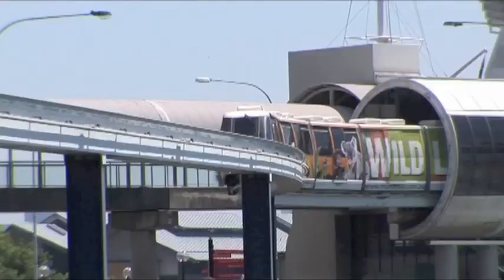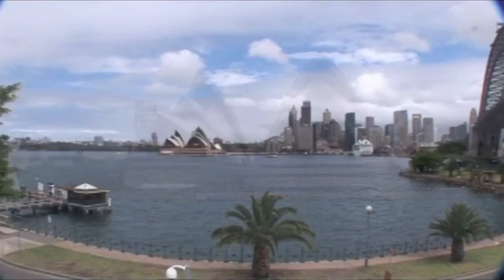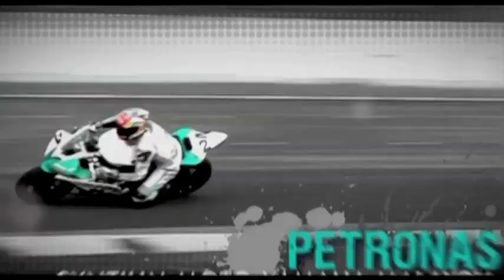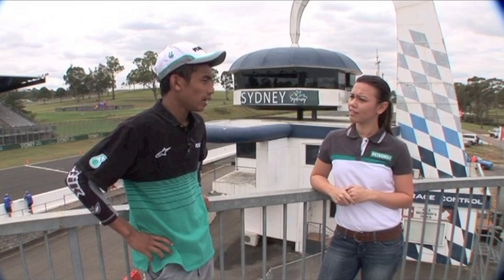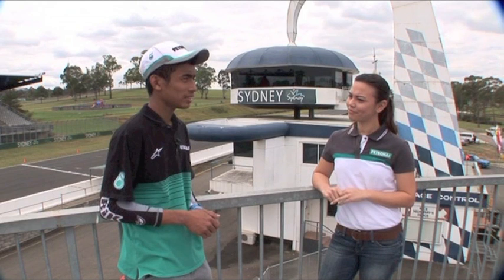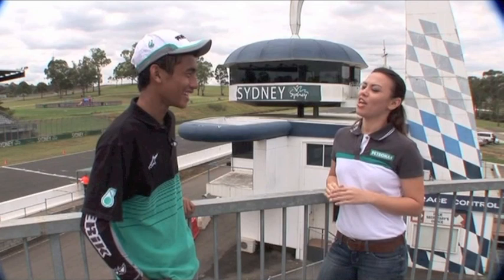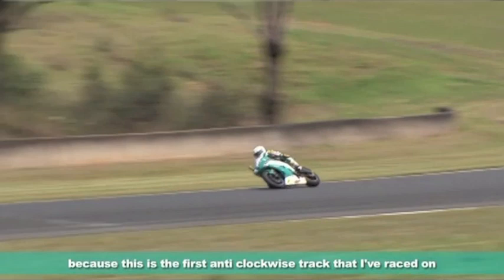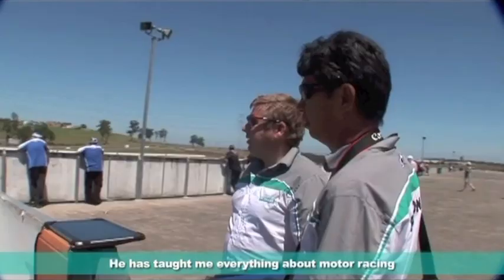motorsports@PETRONAS 2011 - Episode 4: Hafizh Syahrin in Australia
We travelled to Sydney Australia to be with our talented PETRONAS Syntium Moto Yamaha raceline riders, Hafizh Syahrin, as he raced in the FX600 Category at the Eastern Creek International Raceway. Watch this week's episode of motorsports@PETRONAS to see what he has to say.